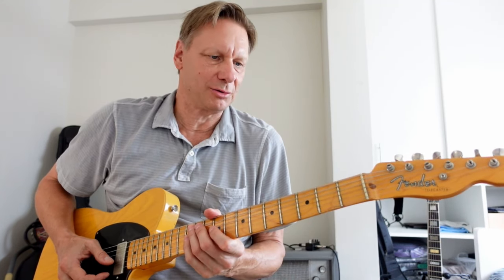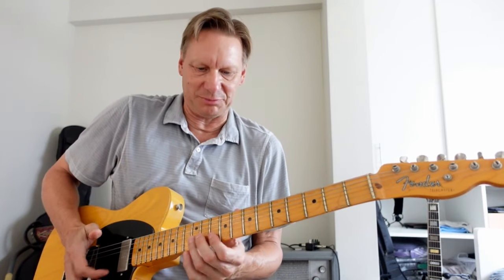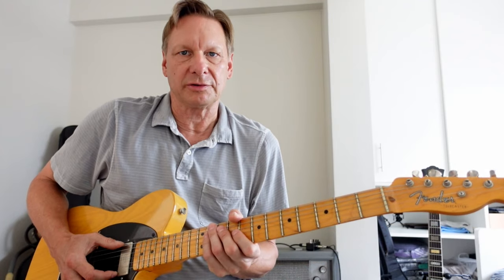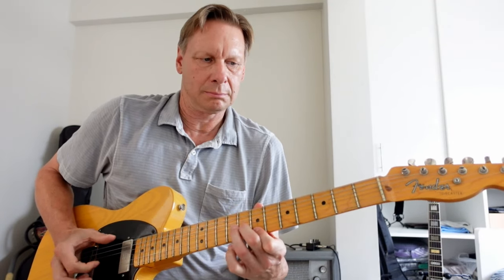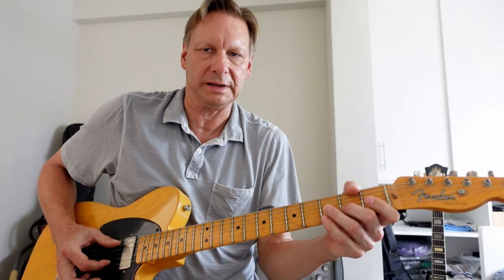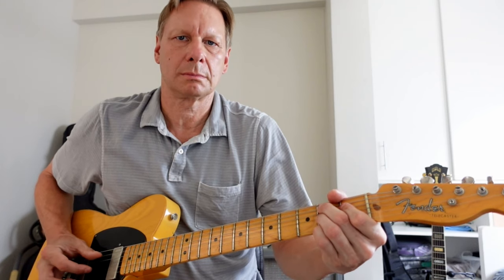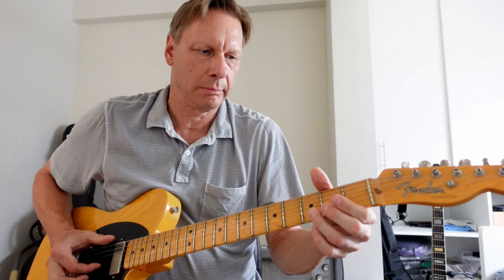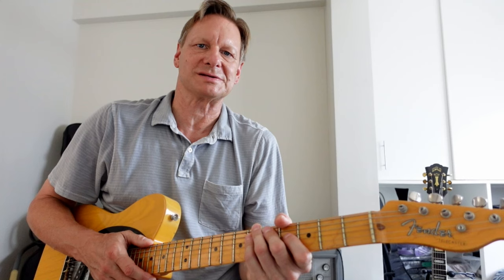Robert Johnson style 12 bar blues guitar tutorial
Robert Johnson finger picking example & tutorial - 12 bar blues guitar lesson in E.